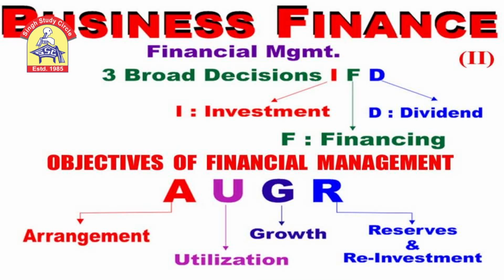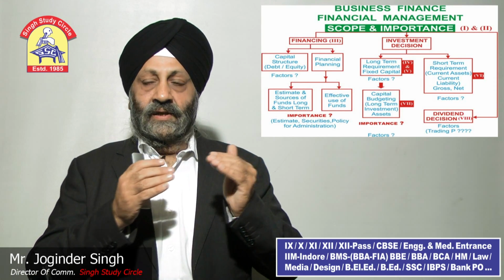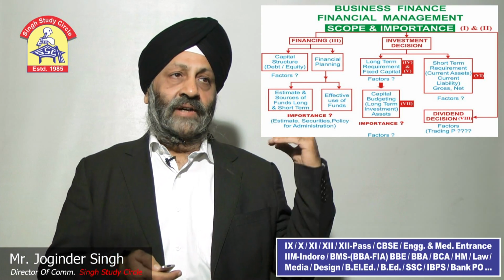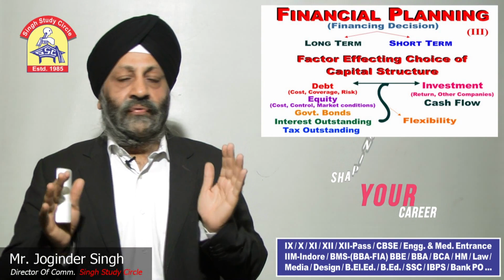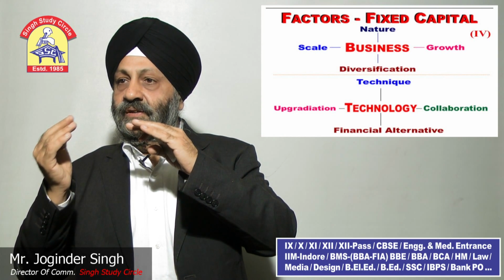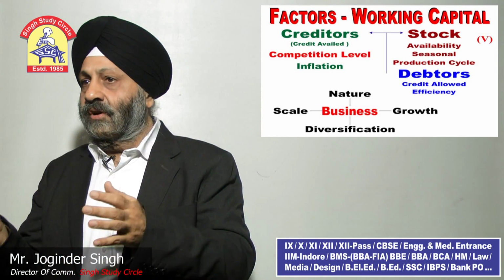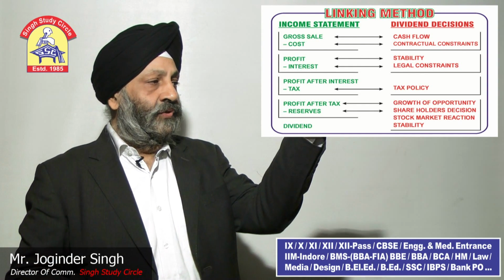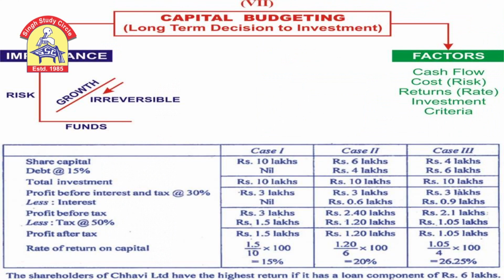Business Studies Chapter No-9 Finance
Hey!!
Students this is for you to improve your marks in B.st Final Exam. This  video will help you learn B.st easily By Memory Technique
Singh Study Circle